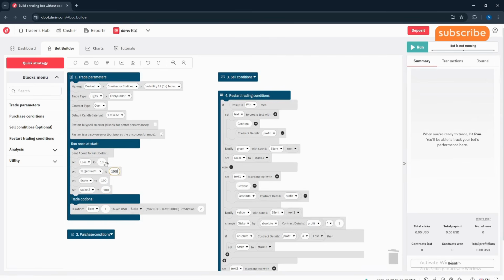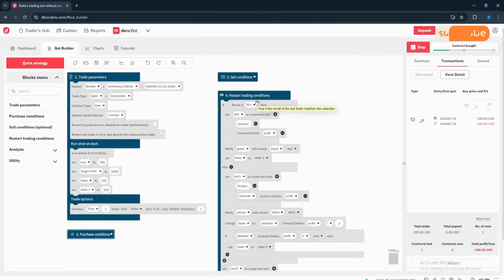How I Make $500 in a Day In Deriv with Dollar Printer Bot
Want to make $500 in a day trading on Deriv? In this video, I show you exactly how I use the Dollar Printer with the Over/Under strategy to earn consistent profits. I reveal my stake settings, predictions, and account management tips that help avoid losses and maximize earnings.

Trading with Deriv can be profitable if you understand the market and manage your capital properly. Remember, always start with enough funds to avoid stress and ensure success.

If you want to improve your trading results:
✅ Share with friends trading on Deriv

🎁 FREE BONUS:
If you register your Deriv account using my link below, you’ll get 5 free trading bots to help you trade smarter:

💰 Get 100+ Trading Bots & 100+ Strategy PDFs for ONLY $20!
✔️ Automate. Trade Smarter. Win More.